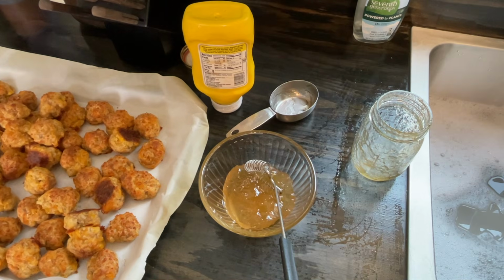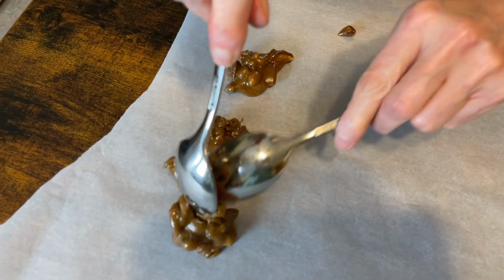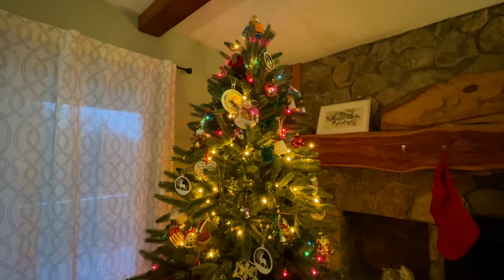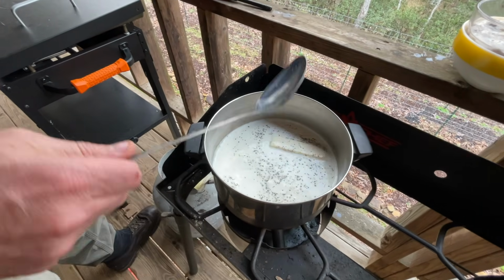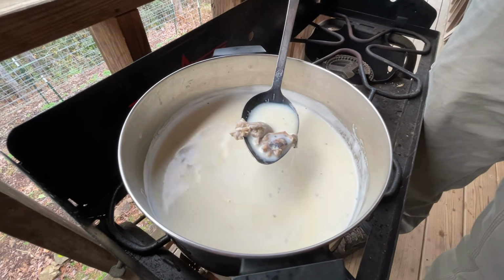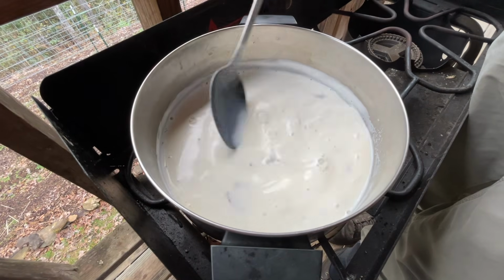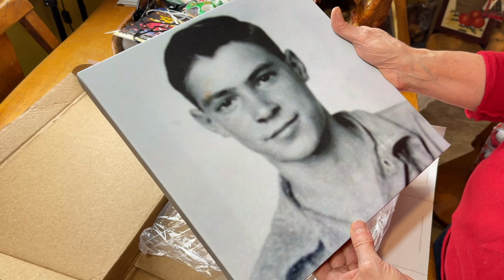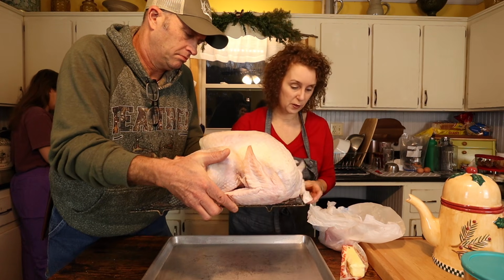Christmas at Celebrating Appalachia - 2021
Watch this video for a peek at our Christmas. We had a wonderful one and we hope you did too!!